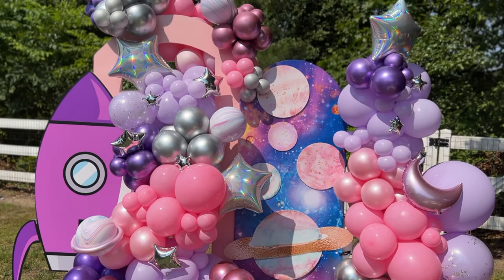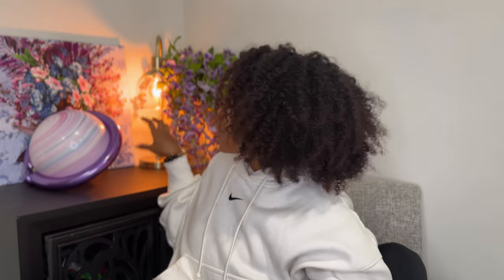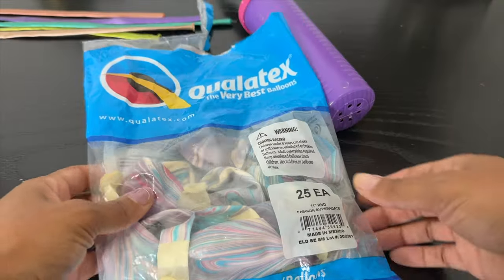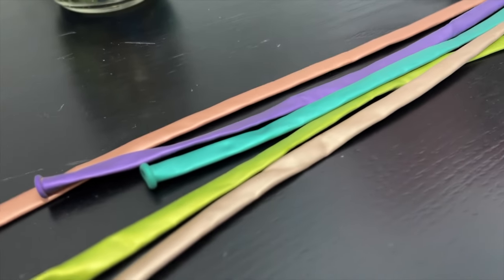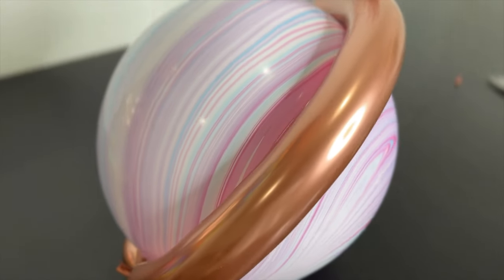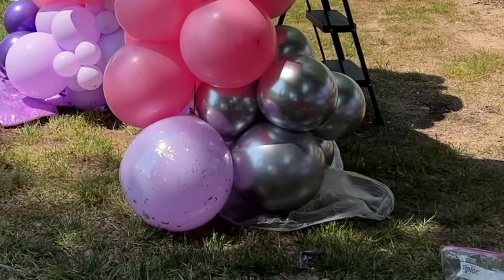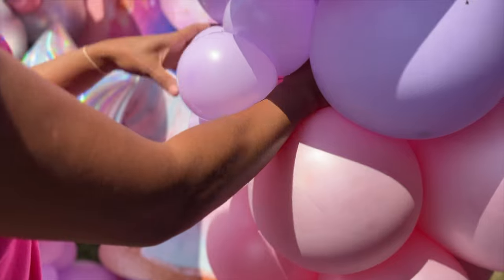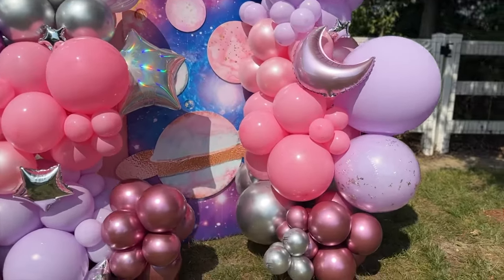First Birthday Party Idea: Space Theme Balloon Garland + How To: Planet Balloon Tutorial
*Reupload to improve audio*
First Trip Around the Sun,  Out of This World, Over the Moon,  or maybe even Intergalactic. Whichever space theme you choose, you can use this space theme balloon garland for your next event!  I’ll even show you how to make a planet balloon with a ring.  Join me as I take you through this planet balloon tutorial and my space theme set up and discuss some of the things that went wrong too.

About me: I'm your new balloon biz bestie. I like to create, document and share my experiences in the balloon world in the most authentic way possible.

Supplies Include:
☆ Affordable Balloon Pump
☆ Moon Balloon
☆ Anagram 19" Star-Iridescent
☆ Mini Stars
☆ Bobo Balloons

By purchasing from the links above, you help to support my small content creators.  For sharing, I receive a nominal commission with a purchase. Thank you for supporting my channel.

I loved the music for this video.  Here’s the artist’s info

Theme birthday party ideas
Theme party ideas
Decoration ideas for birthday party
Balloon decoration ideas for birthday party
Galaxy balloons
First trip around the sun
Over the moon